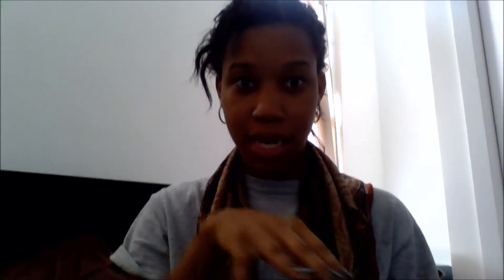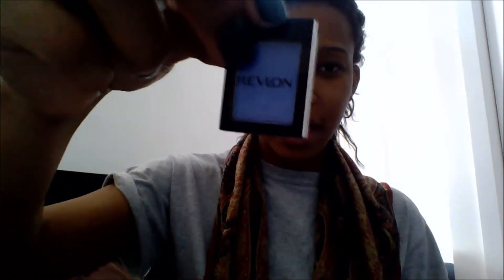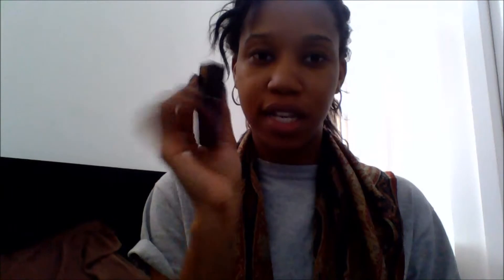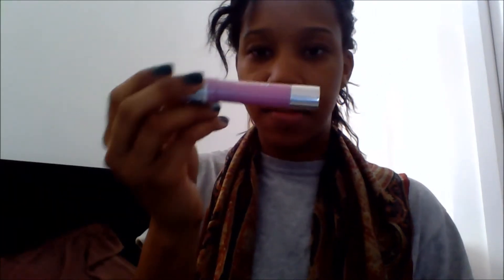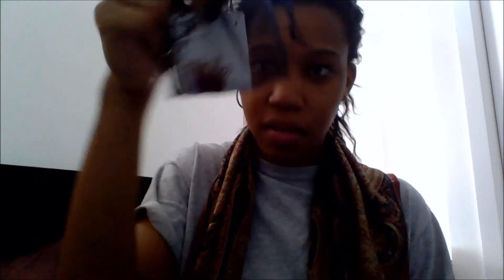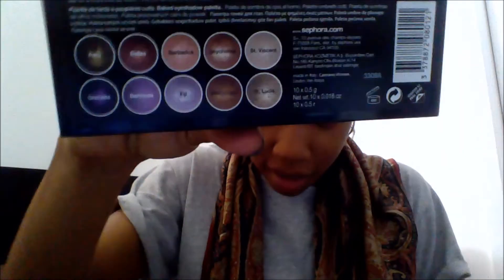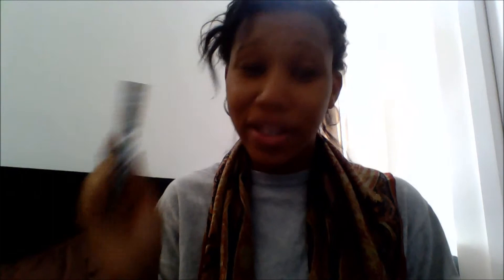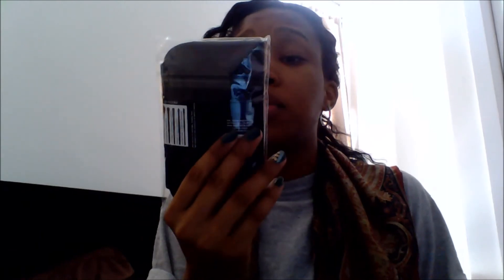Summer Make Up Haul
This is a long one, sorry! Tried to make as short as possible but there was just so much to cover. Tons of makeup but yeah, enjoy! I promise I'll make shorter or break up into a couple of vids instead of one long one the next time.